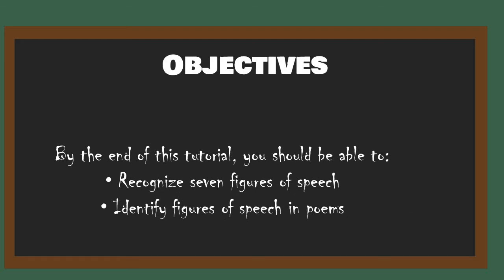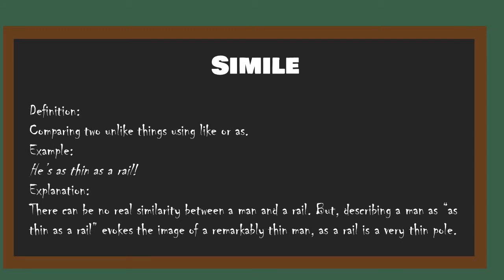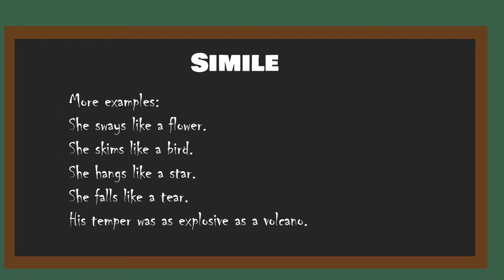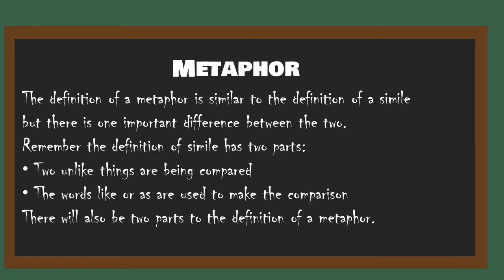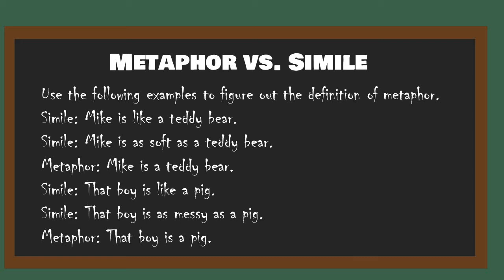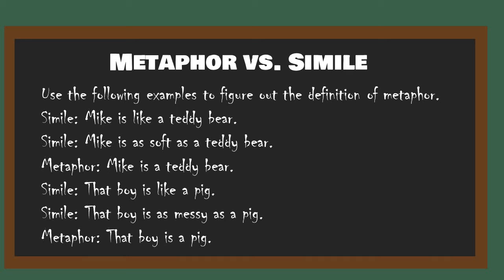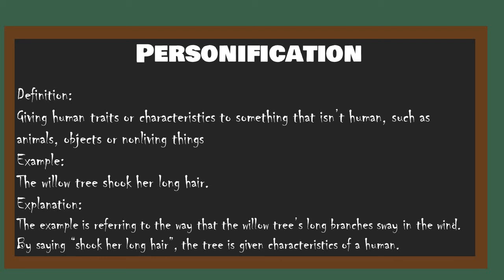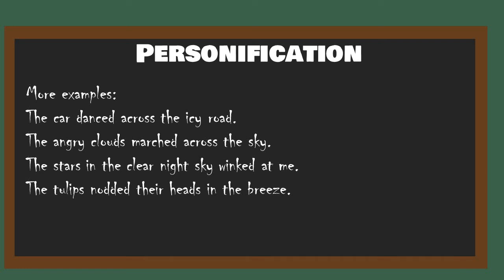Class8 Video1 English Summer